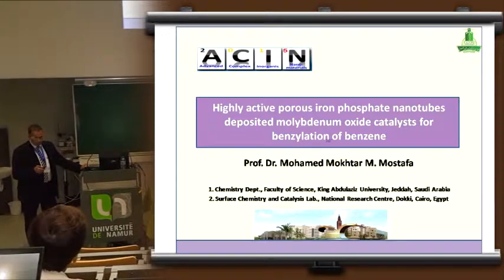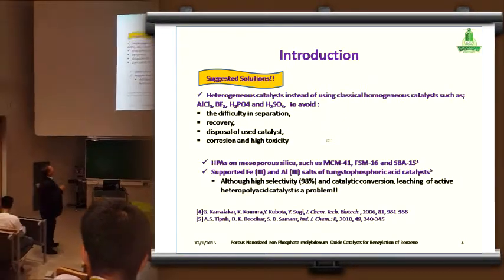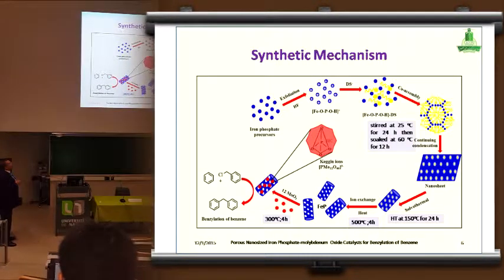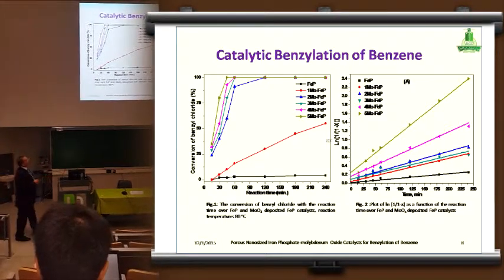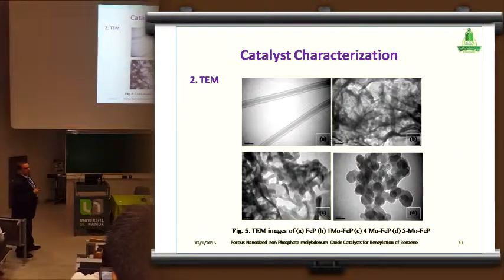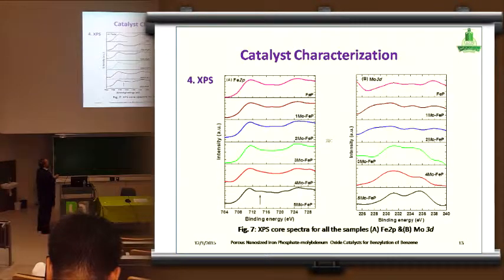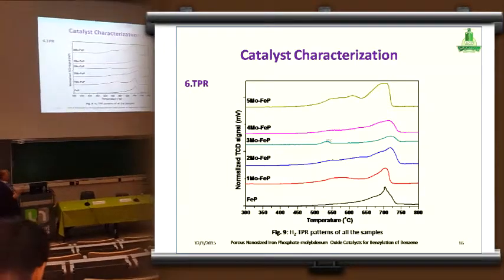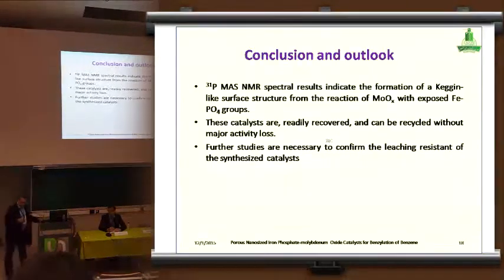Lecture | Highly active porous iron phosphate nanotubes catalysts | Prof.M.Mokhtar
Highly active porous Iron phosphate nanotubes deposited molybdenum oxide catalysts for benzylation of benzene (ACIN 2015)

Note Please use headphone while listening